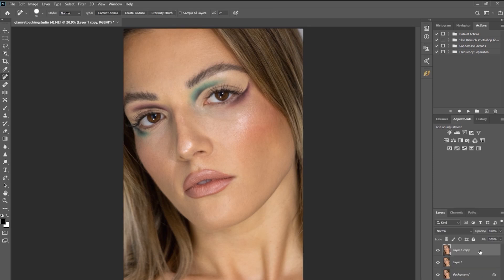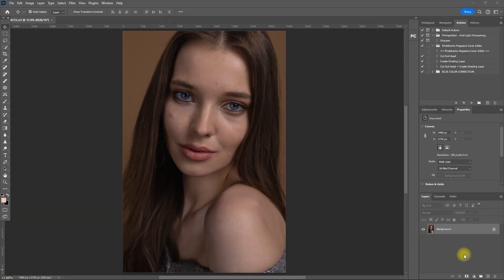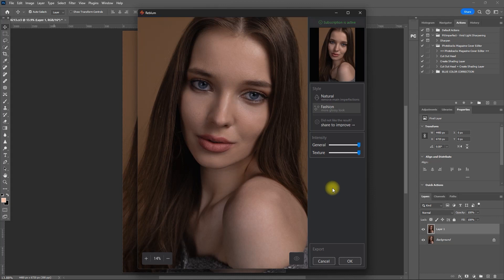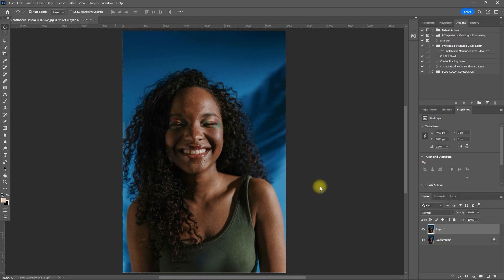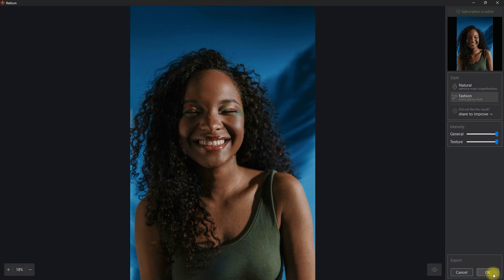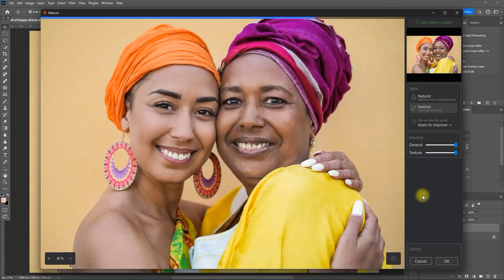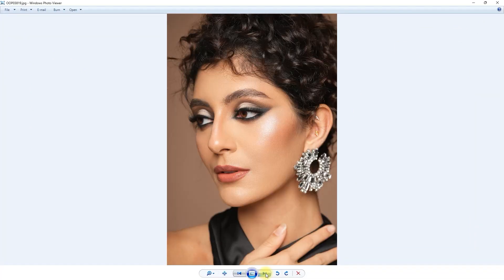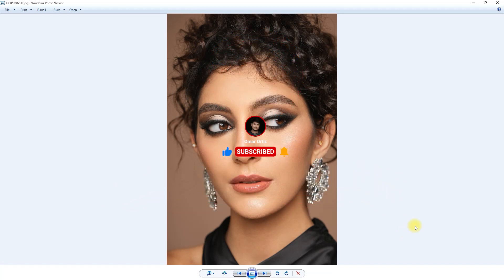Reblum AI Retouching: East, Fast and Quality Portrait Editing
REBLUM AI RETOUCHING - Unlock the power of AI: one-click portrait retouching for professional photographers

Reblum Features:
One-click processing:
Instant one-click results, delivery in mere seconds, no additional steps required.
Seamlessly process batches of 100 or 1000 photos through our app or a Photoshop action.
Real enhancement, no blur or artificiality:
Original texture and natural appearance of skin retained
As high resolution as needed
Adobe integration
Seamless integration with Photoshop & Lightroom Classic for flawless portraits.
Two styles, your choice
Keep it natural or add a pop of glam with fashion, tailoring photos to your taste.
No fancy setup needed
No need to upgrade - any computer with just a 3GB video card can power our app.